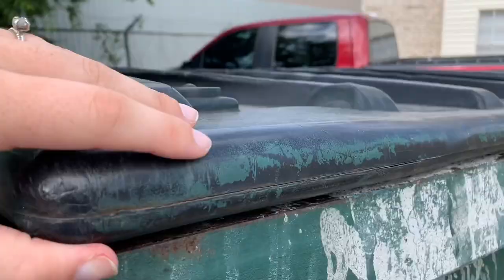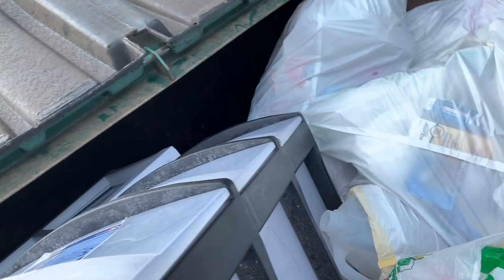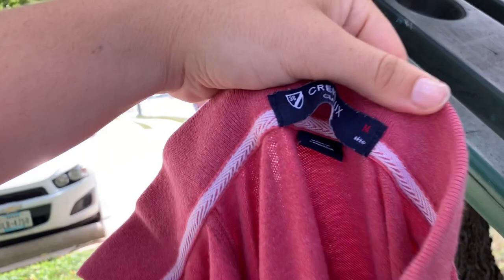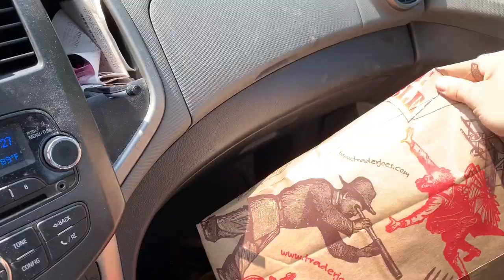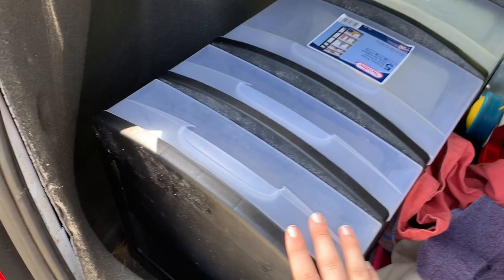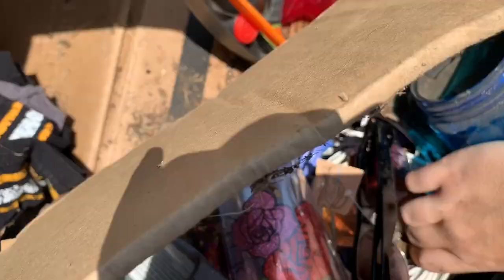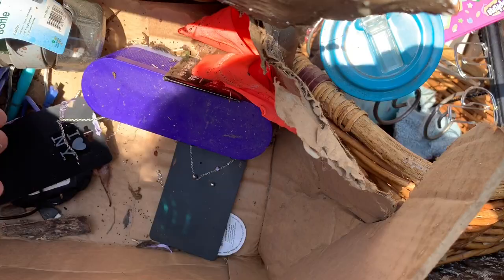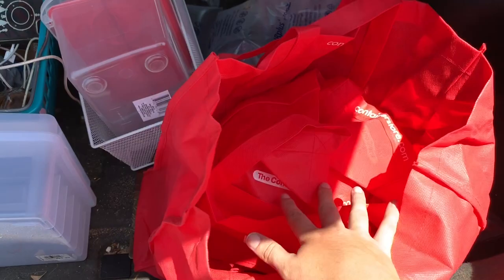DUMPSTER DIVING in Denton, TX! Finally found bins to store all my finds!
Dumpster Diving VLOG # 6

Why do you think they threw out so many brand new items?!
• Got Mail?
Kelly Sparks
624 W. University Drive #129